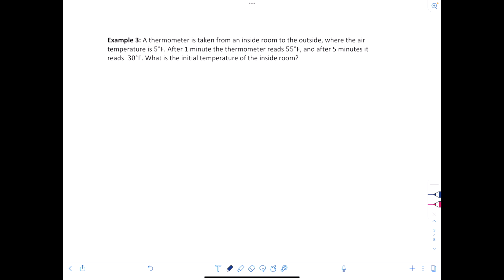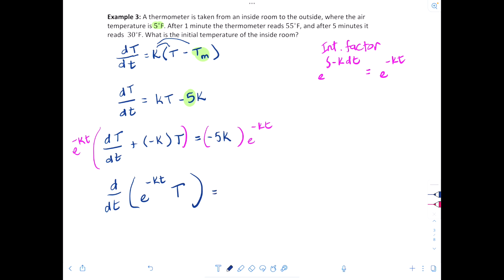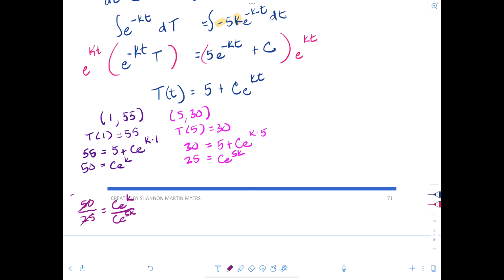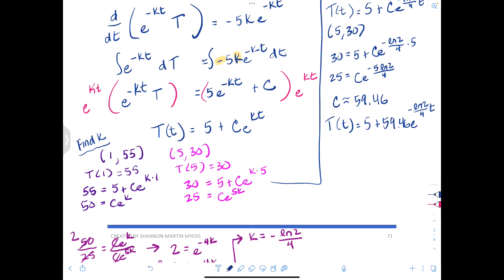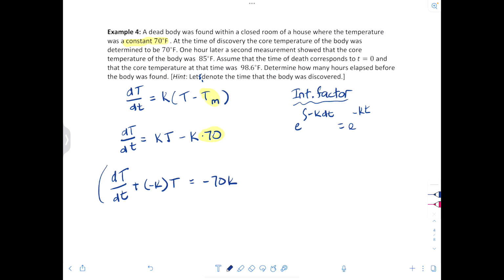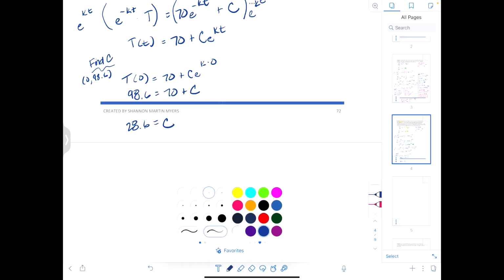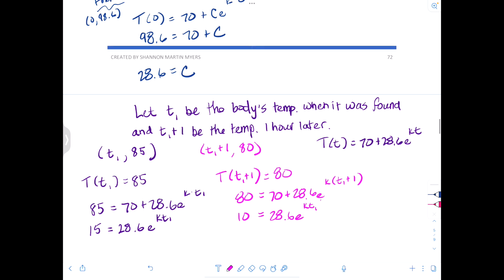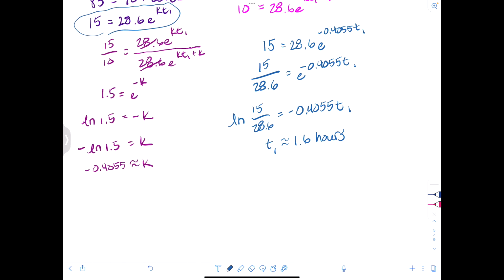DE 3.1 - Linear Models Part 3 - Newton's Law of Cooling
This video uses guided notes created by Shannon Myers based on the 11th Edition Zill Intro to Differential Equations text. We explore how to model situations using Newton's Law of Cooling using a linear differential equation model.